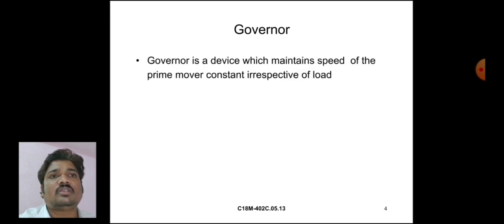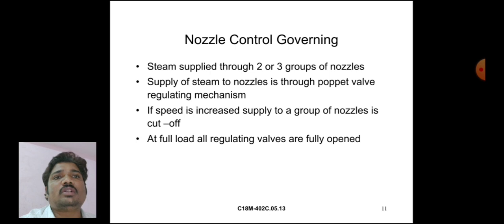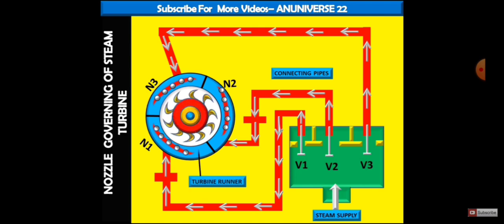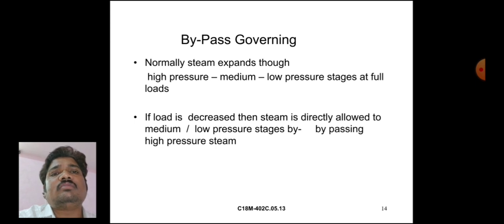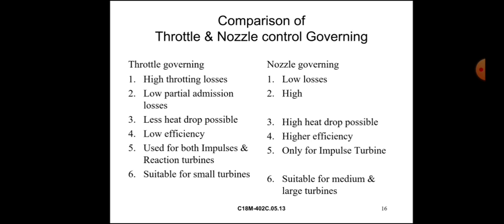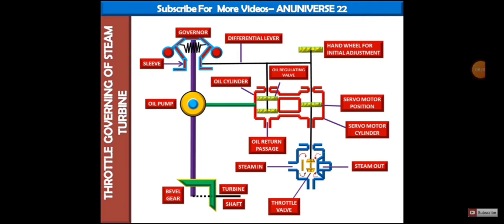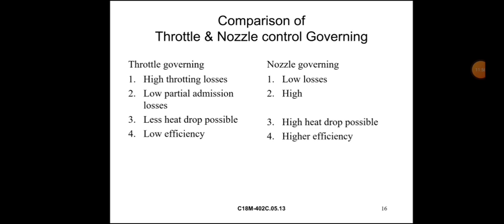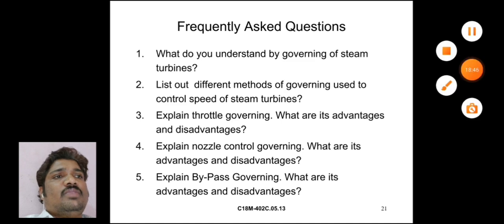29-May-2021,Saturday,HPE, 18M-402C, ppts-13,Video Lesson